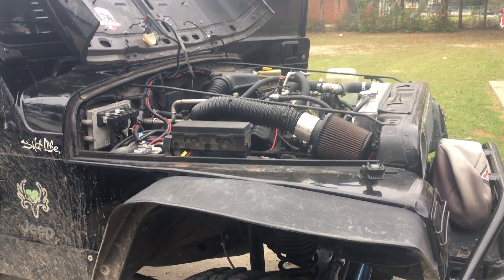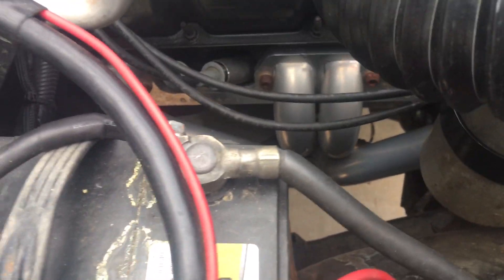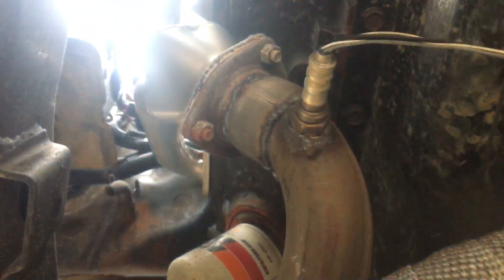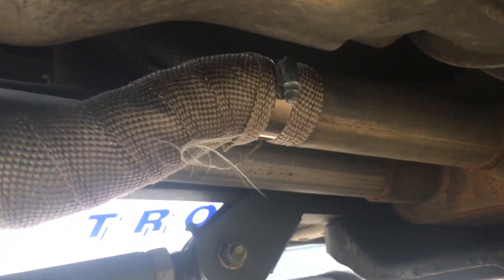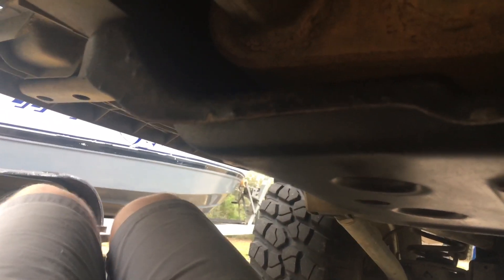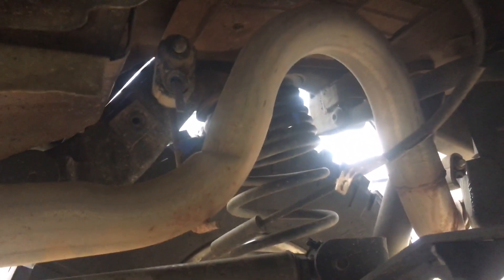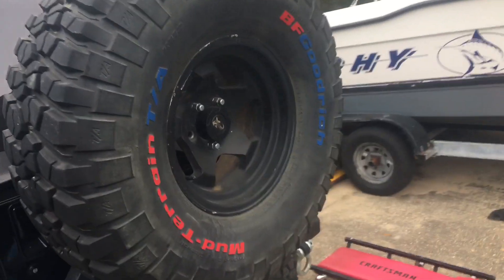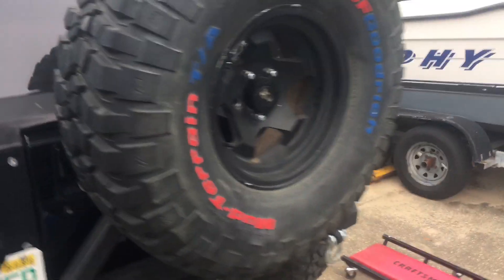Jeep tj 5.2 exhaust set up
Just an example of how my jeeps exhaust is set up